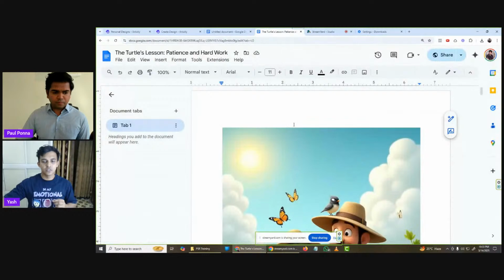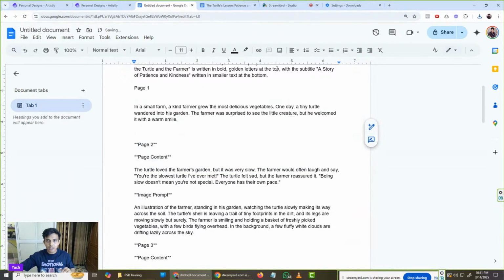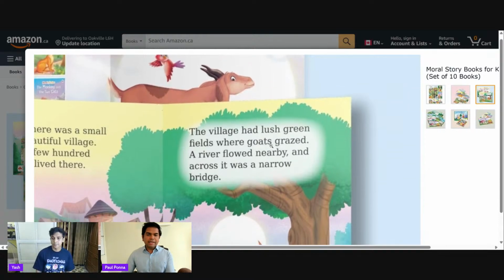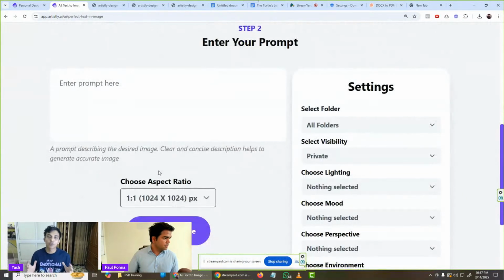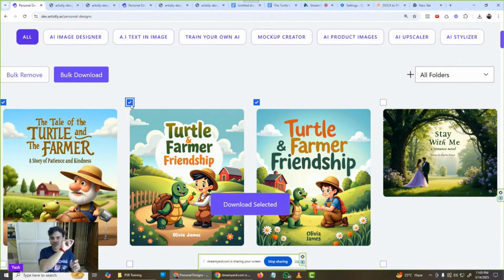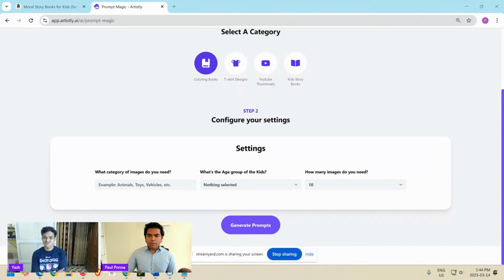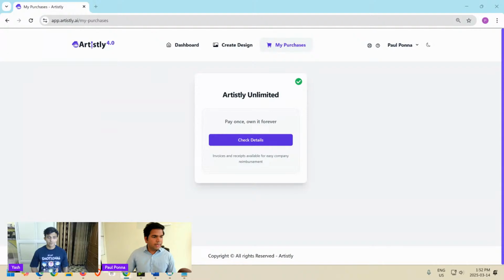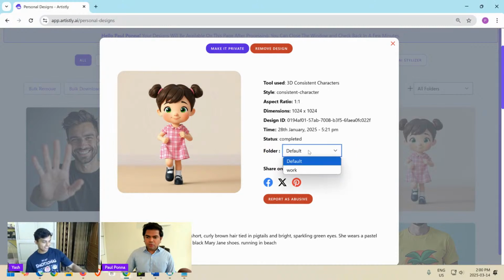Create Consistent Character Storybooks Fast With AI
In this training video you will learn how to create consistent character AI stories and storybooks that you can publish on platforms like Amazon Kindle in just a few clicks of the mouse using Artistly.

This is a must watch for Artistly users who want to use AI to create multiple pages worth of stories and kids storybooks using just one keyword or prompt while keeping the characters consistent throughout the entire storybook (never been done before!)